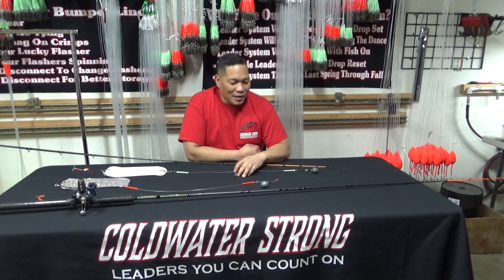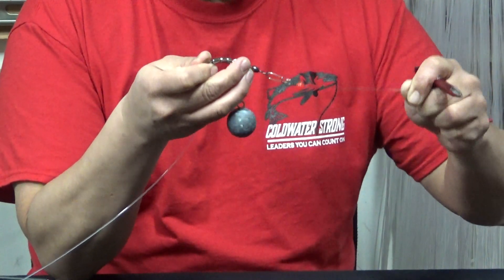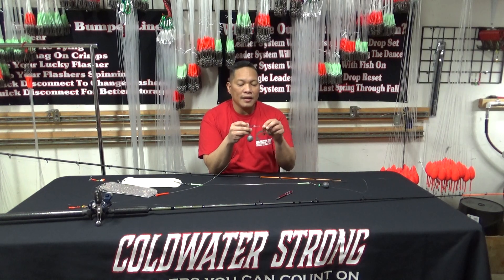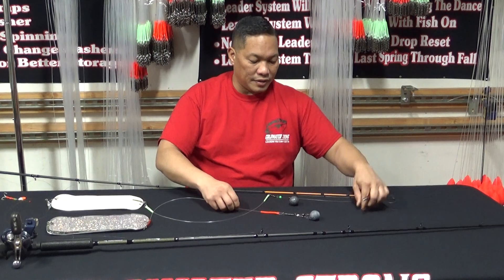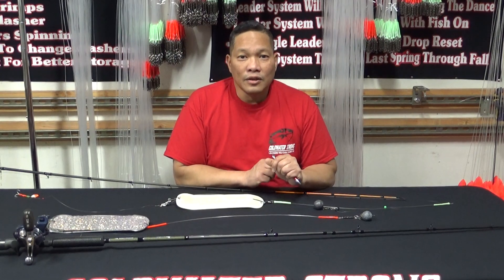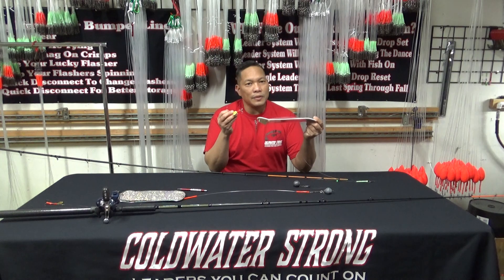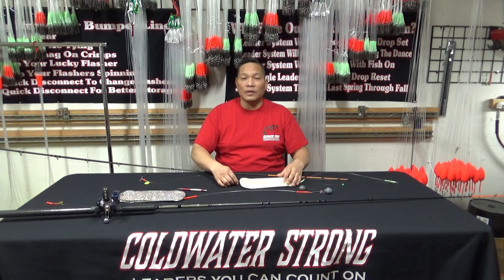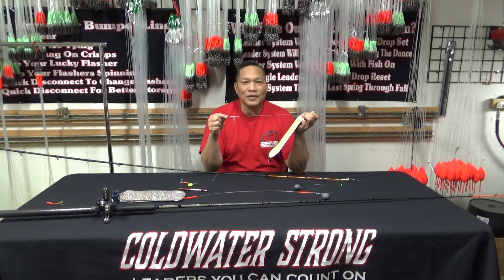What is the benefit of Anti Main Line Twist technology?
Happy Superbowl Sunday!
We wanted to explain out Anti Main Line Twist technology and what the benefit is compared to the sliding method.
These are available on our website @ coldwaterstrong.com

Thanks for tuning in and we can't wait to see you at the sportsmans show!!